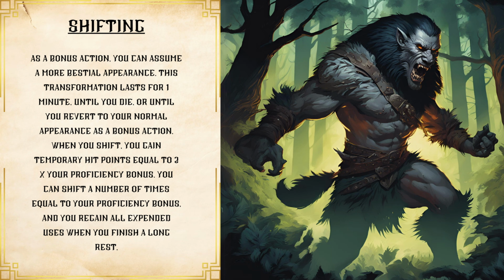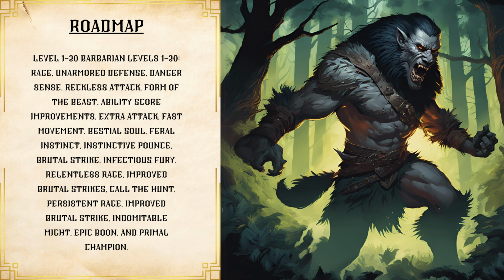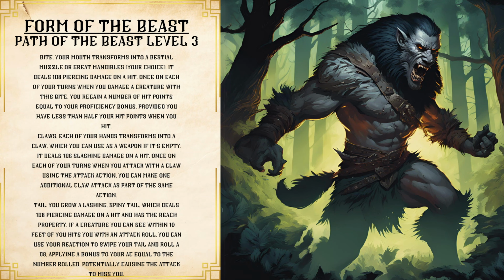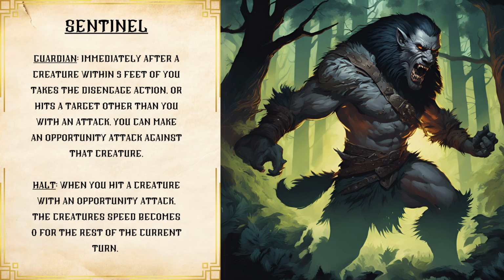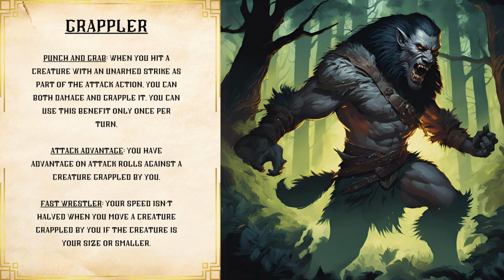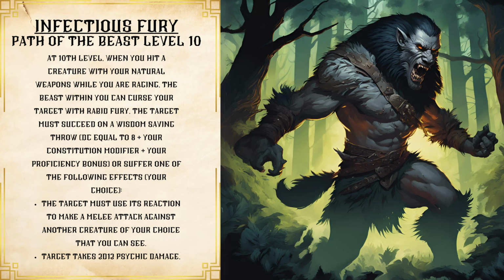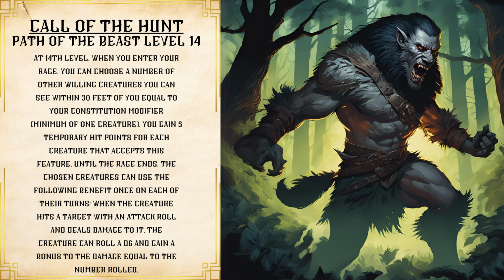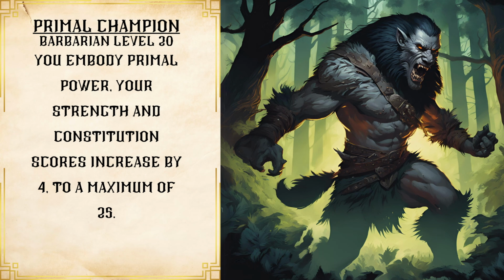The Wolf-Man: Shifter/Beast Barbarian [Dungeons and Dragons 2024 5th Edition Character Build}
Happy Monday Adventurers!

Today I am back with another 5th edition Dungeons and Dragons character build. This time we are looking to create a Werewolf player character, taking advantage of the fangs and claws from the shifter race, and Barbarian Beast subclass.

This is a build we an excellent amount of extra attacks, some solid tankiness, and an exciting amount of flavor.